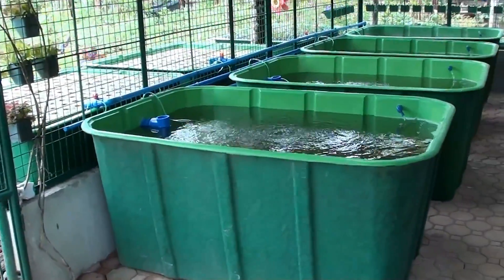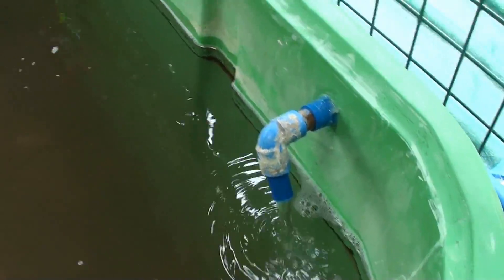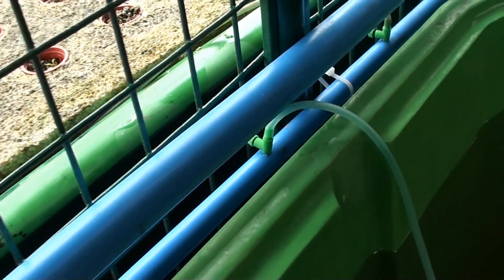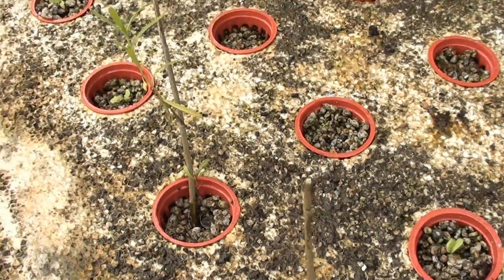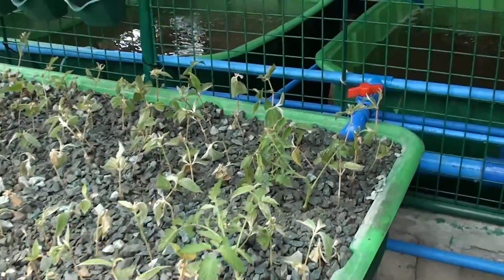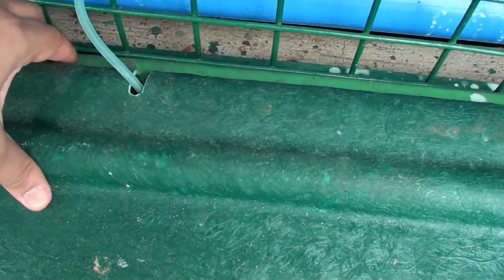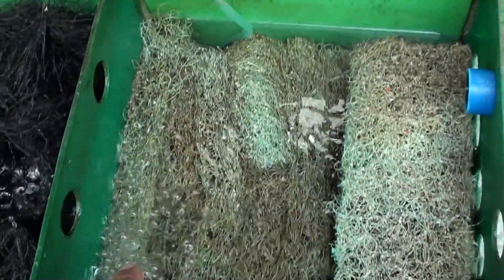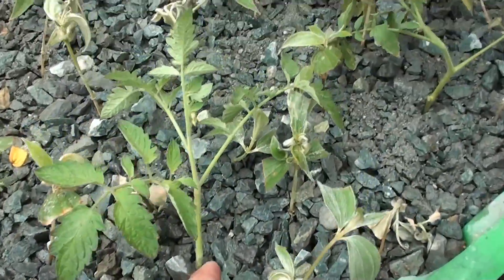Aquaponics at Nayong Kalikasan Alfonso Cavite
How the MADE Aquaponics system at Nayong Kalikasan works.